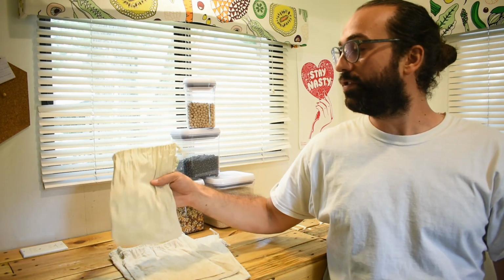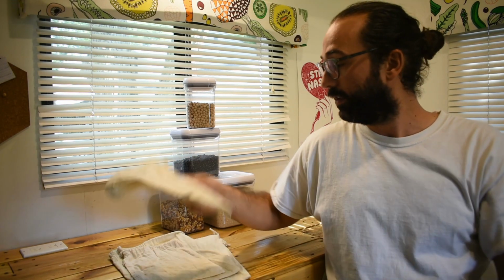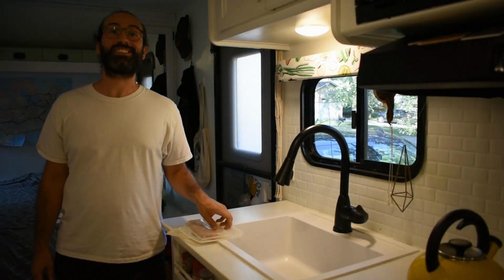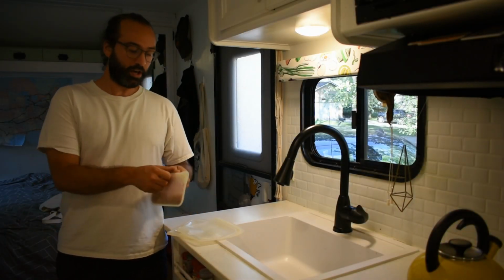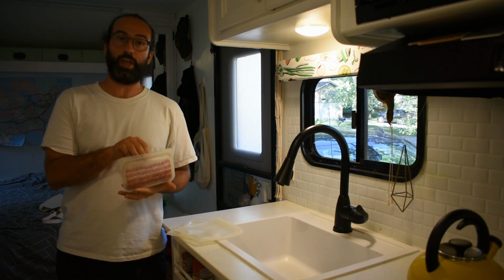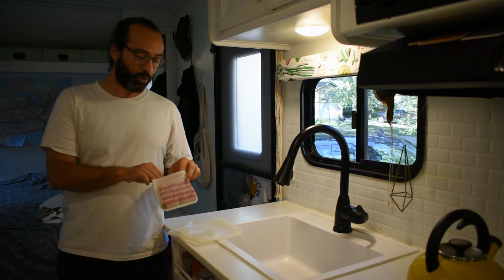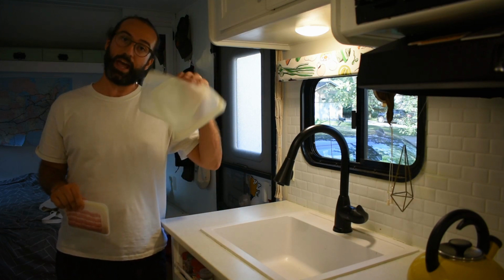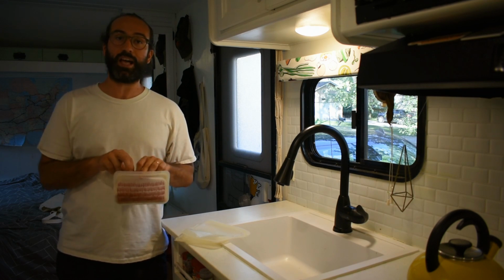Easy Zero Waste Tips | Ways to Reduce Waste | Beginner Zero Waste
With all the time we spend outside, lessening our impact on the environment is super important to us. We are no means perfect at it, but any little changes we can make, will add up!

If you are new zero waste, check out these simple and easy beginner ways you can try!

And to purchase some of the products from the video (and more) visit our Amazon Store:

Did you know Jonathan wrote a cookbook?!?!

Make sure to subscribe to our channel to stay up to date on our silly adventures, our messy tiny house tours, keep up with our RV tips and tricks and so much more!